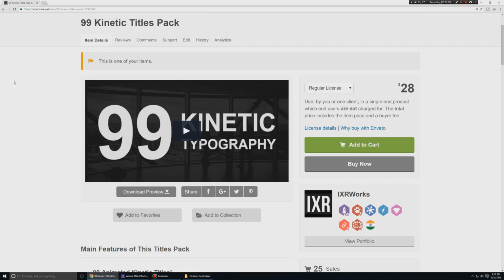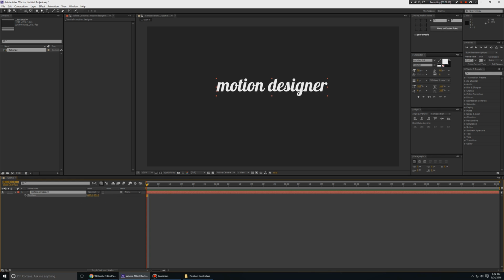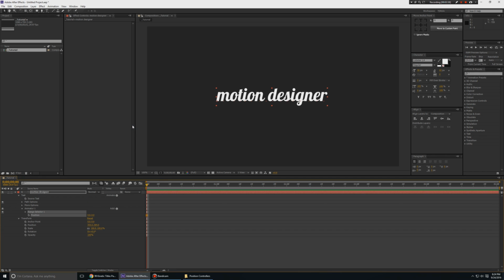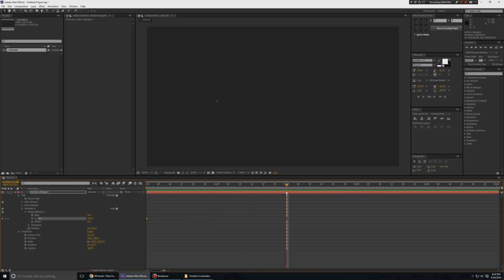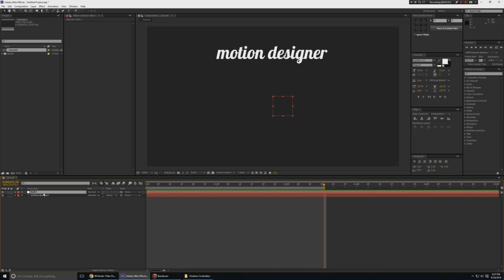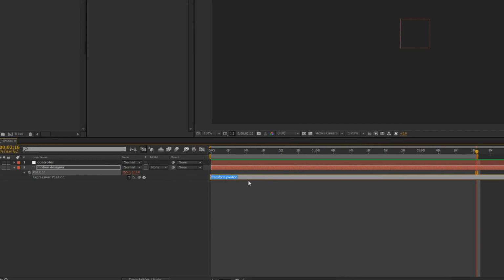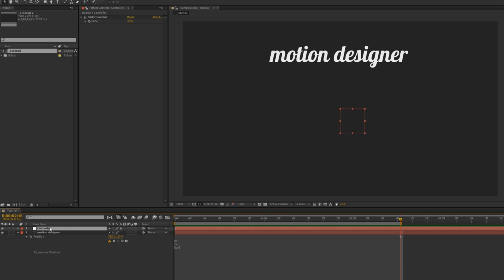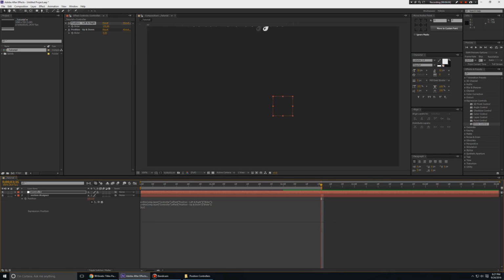After Effects Expressions Tutorial - POSITION CONTROLLERS! (Very Useful!)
My Premium Template That I have talked about in this video -

Tutorial Maker - TjStyle!